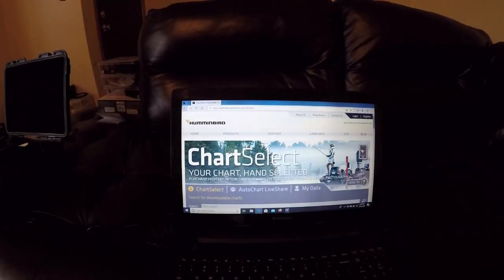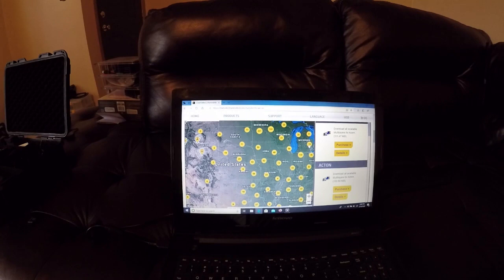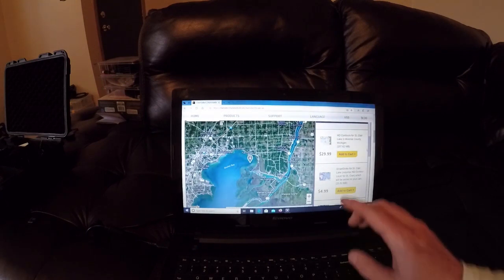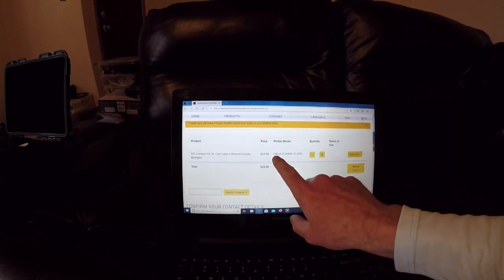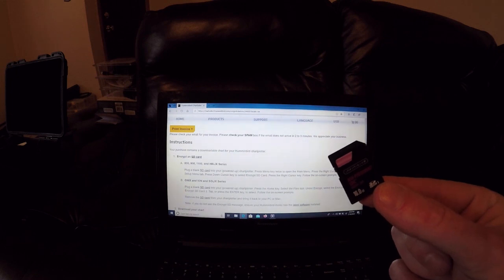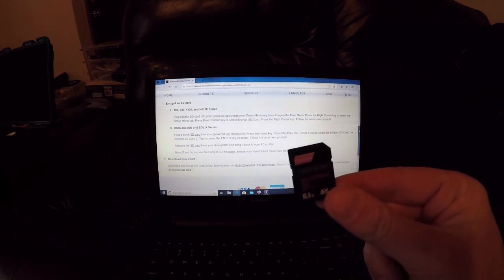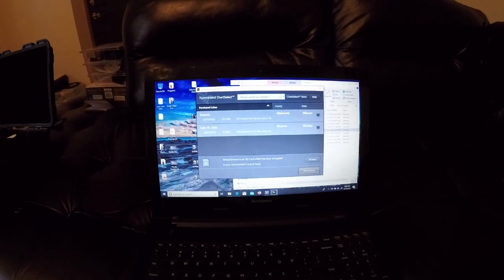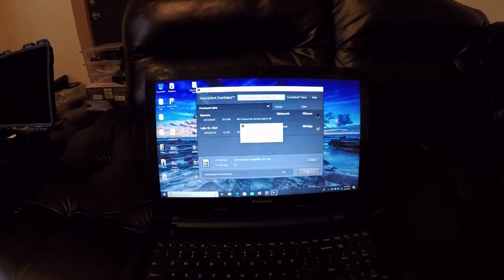Humminbird Chart Select - Purchase your individual HD Lake Maps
Humminbird has been making some of the best fishing sonars in the industry! Humminbird Chart select is taking it to the next level by letting you download 1 foot contour HD maps of individual lakes one at a time for a low price.